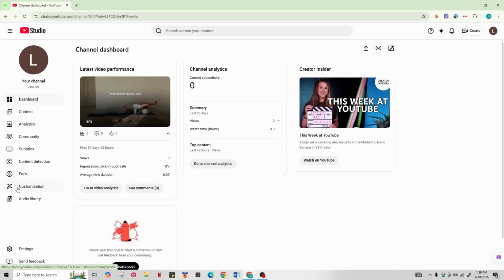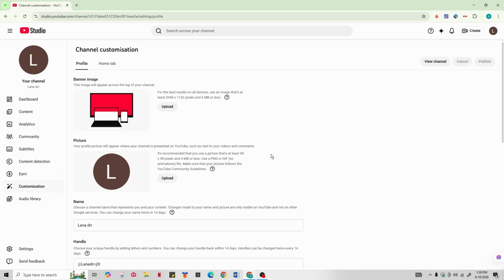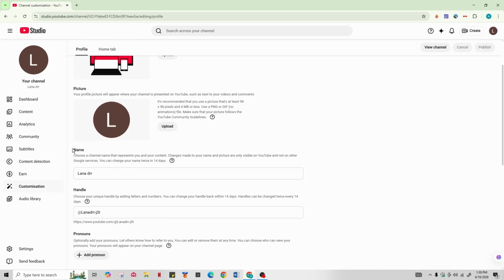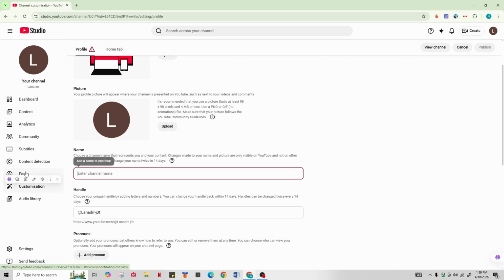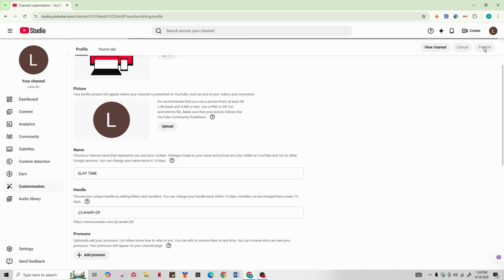How To Change Your YouTube Name 2026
Want to update your YouTube name in 2026? 🎥✏️ This step-by-step guide will show you exactly how to change your YouTube channel name quickly and easily — whether you’re rebranding or just want a fresh new identity!

What You’ll Learn in This Video:
✅ How to change your YouTube name on mobile (Android & iPhone)
✅ How to update your YouTube channel name on desktop
✅ Important rules & limits when changing your name in 2026
✅ Tips to choose a better YouTube name for branding

Whether you’re a content creator, business owner, or just getting started, this tutorial will help you update your YouTube name without losing your channel identity.

📌 Chapters:
⏱ 0:00 - Introduction
⏱ 0:10 - How To Change Your YouTube Name (Step by Step)